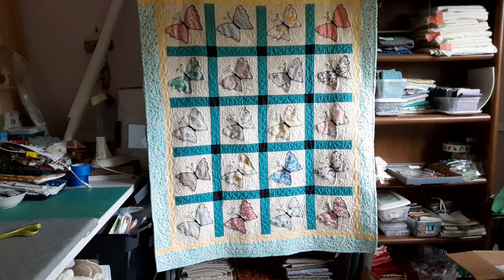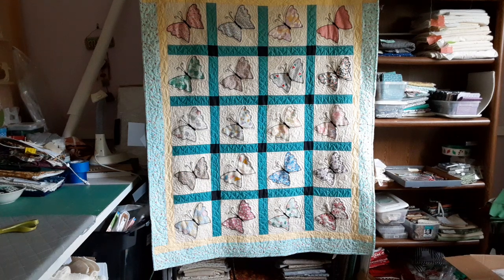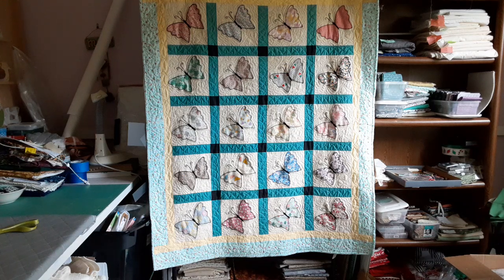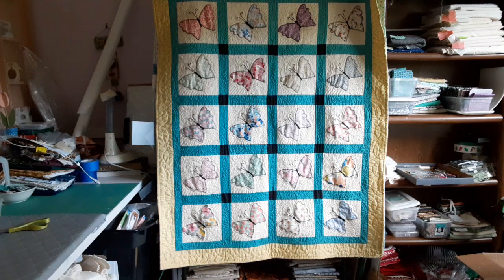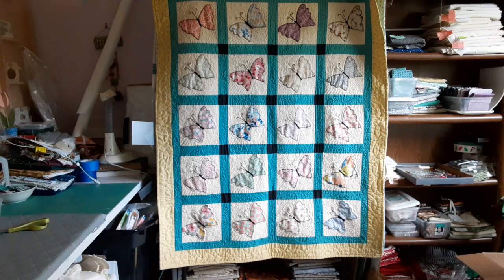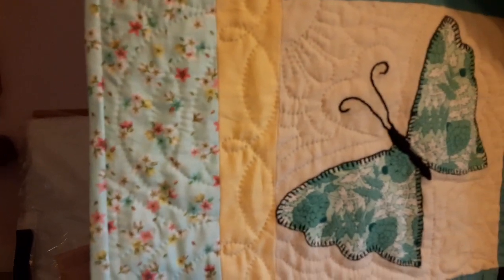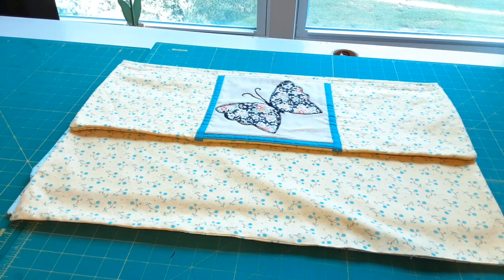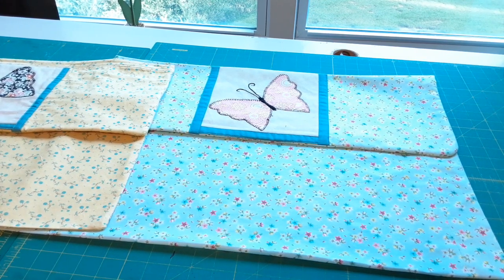198C End of the Twin 1944 Vintage Applique Butterfly Lap Quilts Hightower Stitching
Stephanie at Hightower Stitching shares the completed lap quilts made from 42 vintage applique butterfly blocks, which were made prior to 1944 and stayed in the family and were removed from a closet in 2023 to be made into quilts for 2 sisters in the family.  In addition, each quilt has its own storage pouch made by Stephanie.

 +  Visit Stephanie's Georgia home-based, on-line store at Hightower Stitching.etsy.com   for ready to mail, handmade quilts, baby blankets, totes, and more.